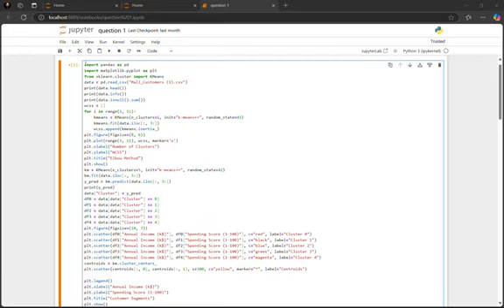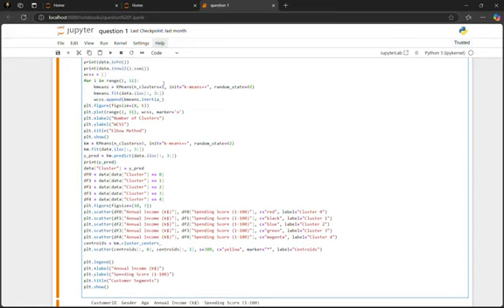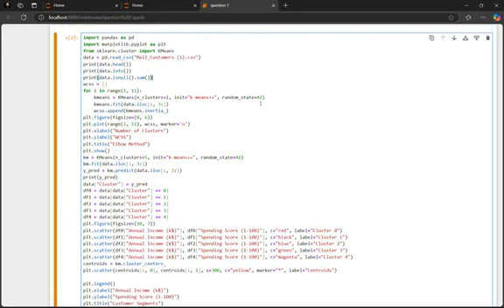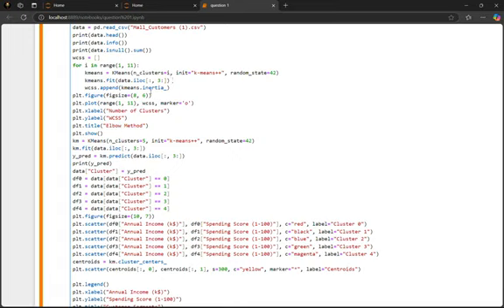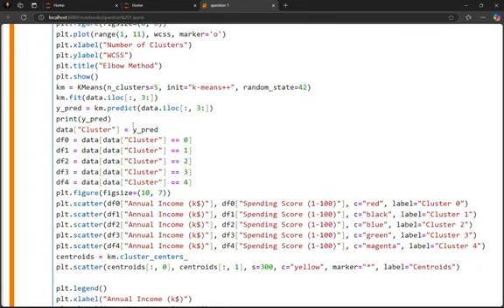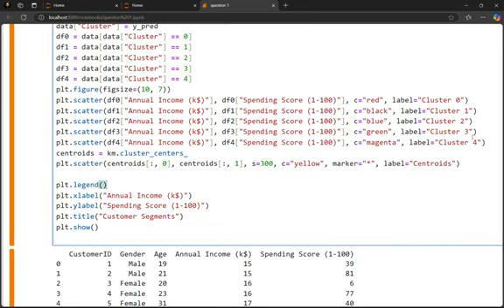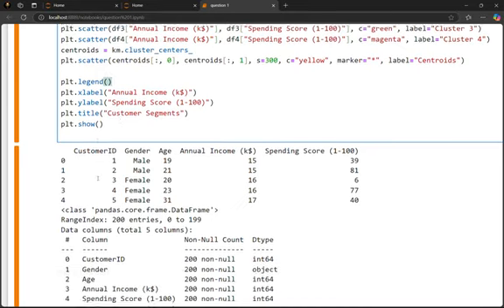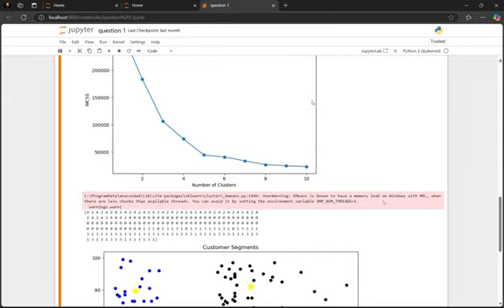Implementation of k means for clustering